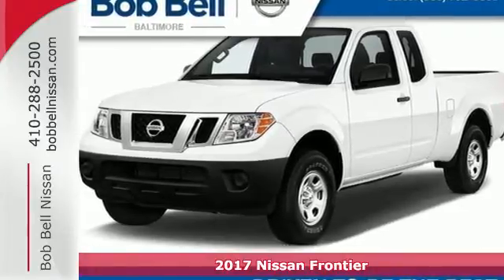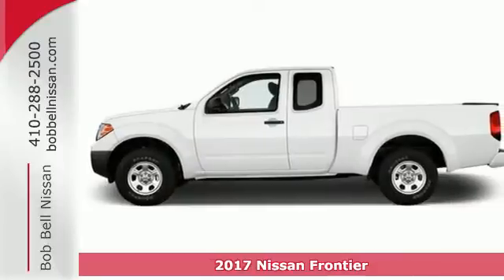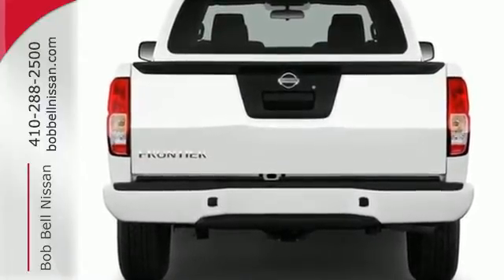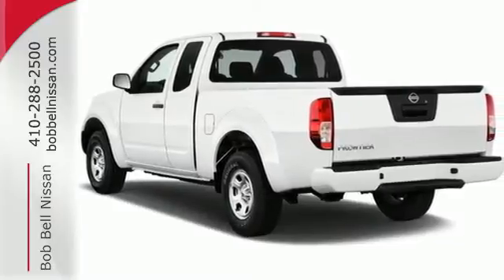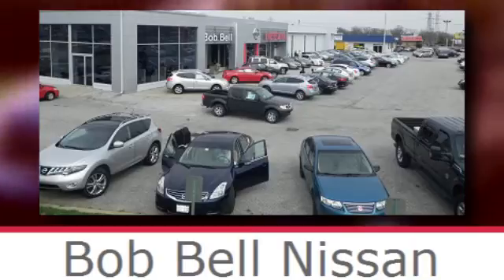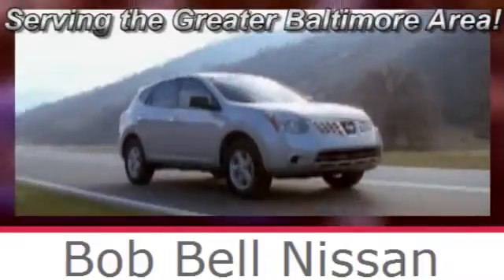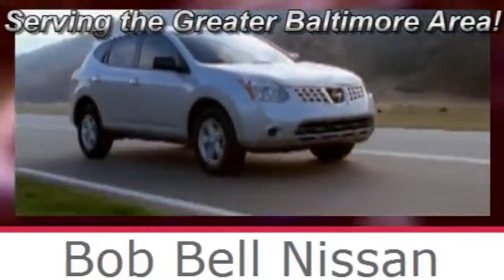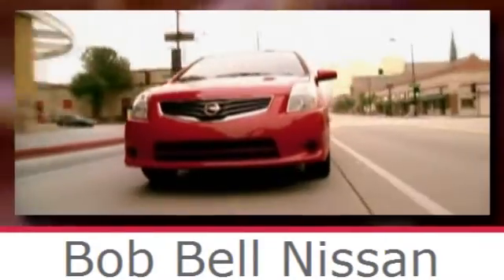2017 Nissan Frontier Baltimore MD Dundalk, MD N11359 - SOLD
Year: 2017
Make: Nissan
Model: Frontier
Trim: S
Engine: 4 Cyl - 2.50 L
Transmission: 5-Speed Automatic with Overdrive
Color: Glacier White
Interior: steel
Stock #: N11359
VIN: 1N6BD0CT2HN731527
2017 Nissan Frontier Glacier White S 15 Styled Steel Wheels, 3.692 Axle Ratio, 4 Speakers, 4-Wheel Disc Brakes, ABS brakes, Air Conditioning, AM/FM radio, Anti-whiplash front head restraints, CD player, Cloth Seat Trim, Driver door bin, Dual front impact airbags, Dual front side impact airbags, Electronic Stability Control, Front anti-roll bar, Front Bucket Seats, Front Center Armrest, Front wheel independent suspension, Low tire pressure warning, Occupant sensing airbag, Overhead airbag, Passenger door bin, Power steering, Radio: AM/FM/CD w/Aux, Rear step bumper, Speed control, Speed-sensing steering, Split folding rear seat, Steering wheel mounted audio controls, Tachometer, Traction control, and Variably intermittent wipers.brbrbrbrbrbrBob Bell your Baltimore Nissan Kia Dealer serving all of Maryland is proud to be an automotive leader in our community. Since opening our doors 25 years ago, we have maintained our solid commitment to our customers, offering a wide selection of Nissan cars, trucks and SUV's at Great Low Pricea€TMs. Bob Bell Nissan Kia. We are an easy drive from Belair, White Marsh, Timonium and are just minutes from anywhere on the Baltimore Beltway. If you need Financing we'll help you find an affordable loan that works for you! We offer bad credit car loans and first time buyer car loans.

7900 Eastern Ave.

Address:
7900 Eastern Ave